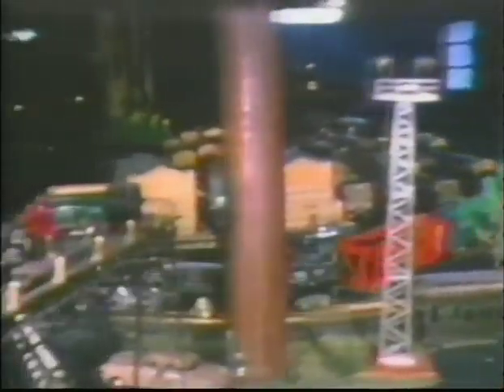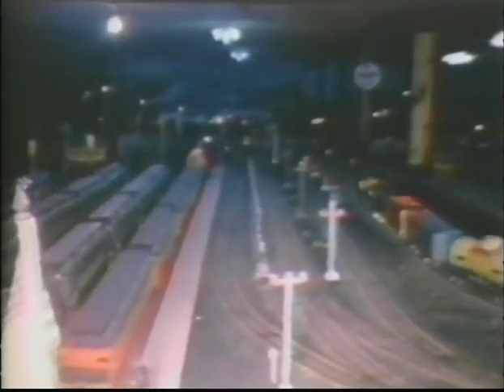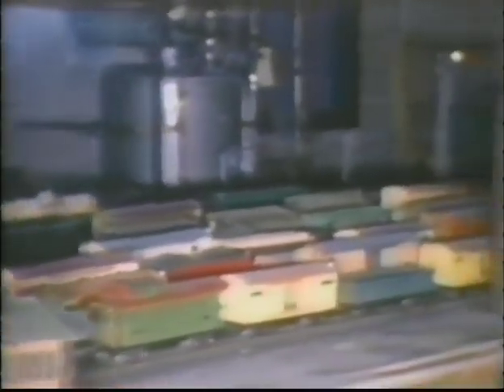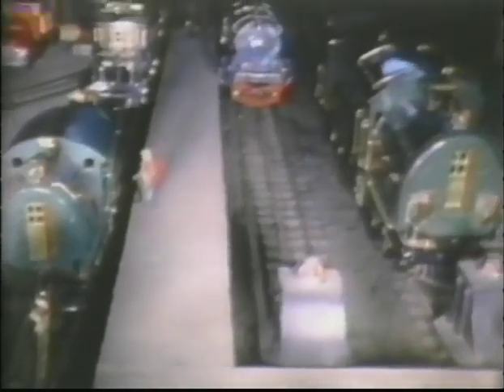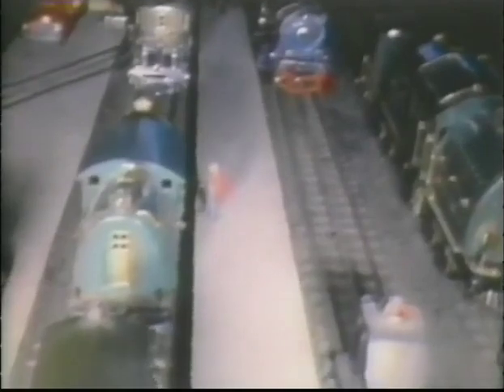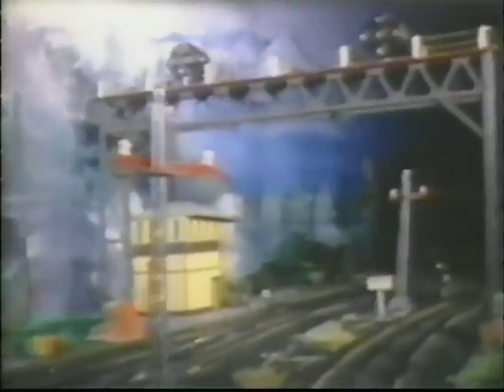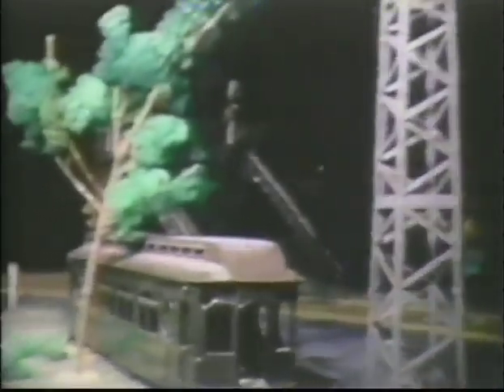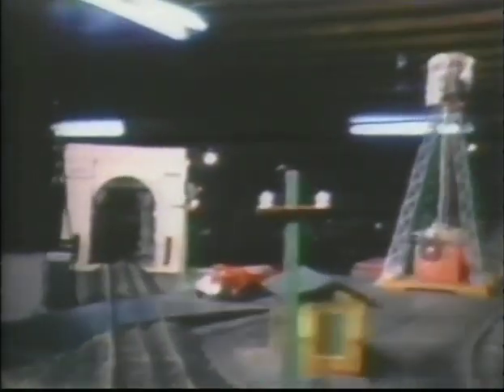Carl and Emily Pieper Trains 1964 Narration of 3rd layout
In 1964 Carl Pieper made this video of his Standard Gauge layout in his Norwalk, CT home.  Recently a copy was found on VHS at a model train show.  This video has Carl providing narration of the layout.  Carl was well known by those in the hobby but also locally as he gave tours to the public and groups like the Boy Scouts over many years.  There is a full page newspaper article with pictures from The Bridgeport Post - May 5, 1963 that describes his layout and public activities.  The layout was 2100 square feet and many trains lined the shelves on the walls.  The quality is not as good as is commonly seen today but considering this was shot on film, converted to VHS tape and then dubbed to DVD, this is to be expected.  However I wanted to preserve and share this important history.  There is a longer version of this that has Carl's first and second layouts as well but with no audio